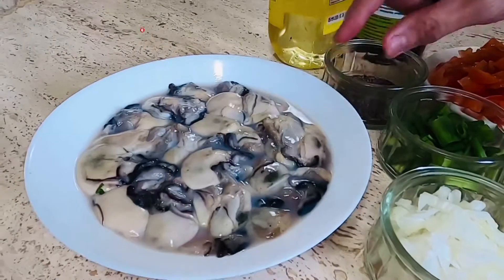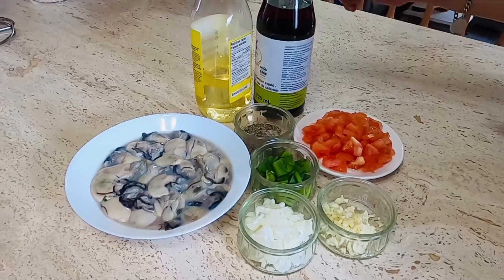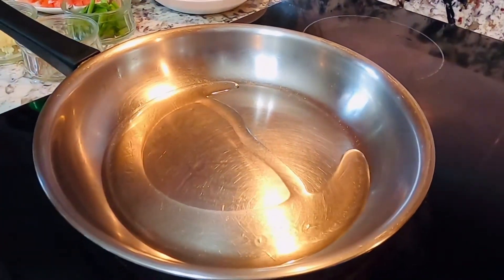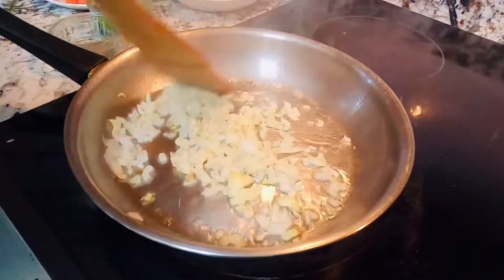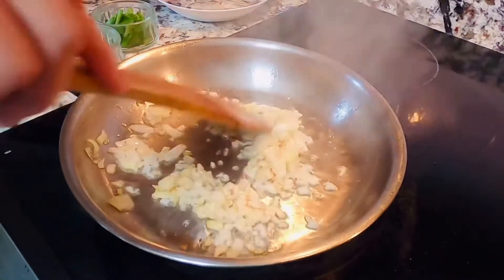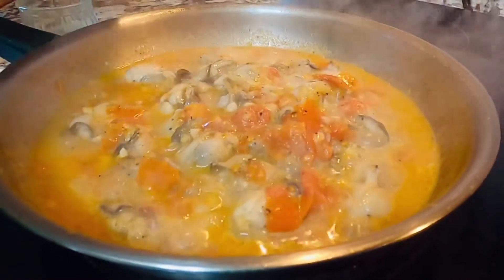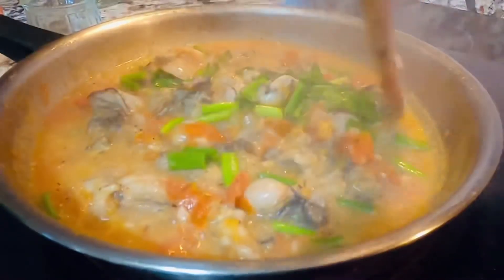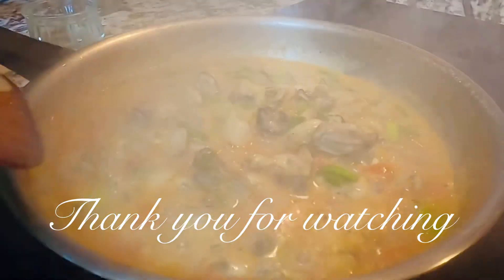Ginisang Talaba sa Kamatis, Pinoy Recipe, Filipino food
Ginisang Talaba sa Kamatis, Pinoy Recipe, Filipino food, Panlasang Pinoy, Lutong Bahay, Easy Recipe, Kawaling Pinoy